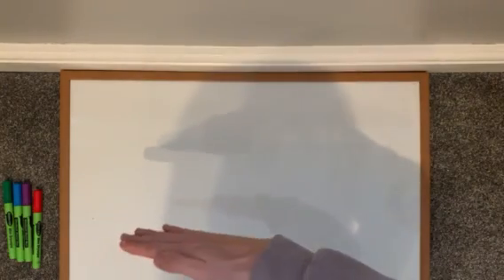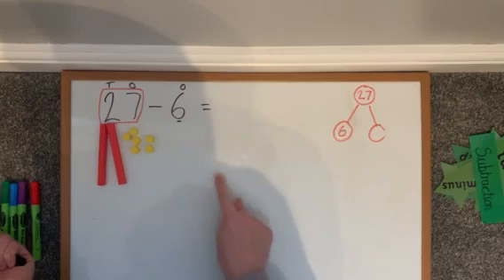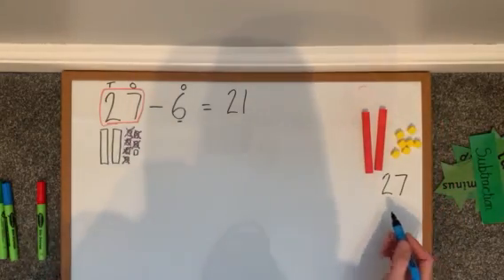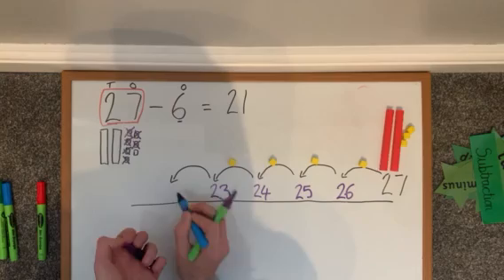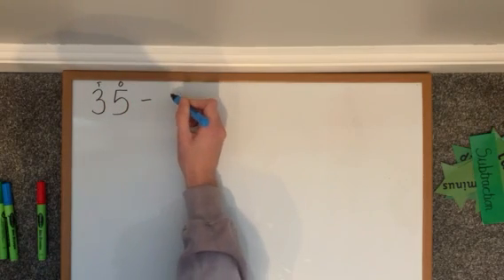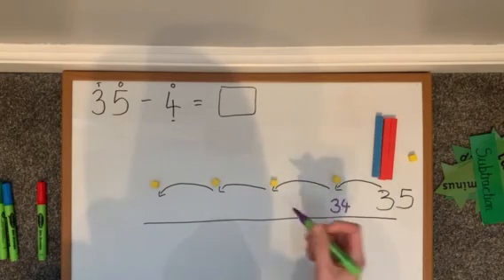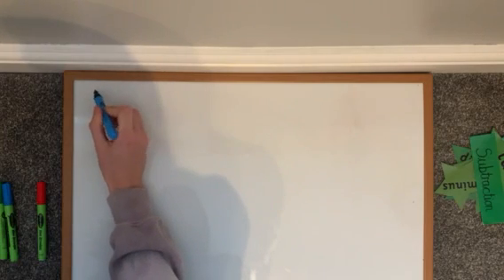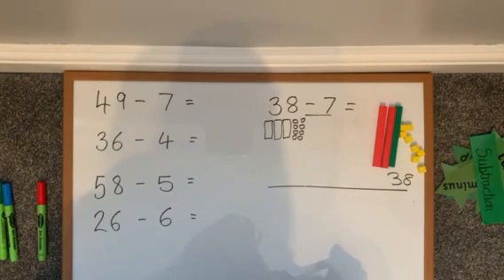Miss Read Year 1 Maths Monday 7th December